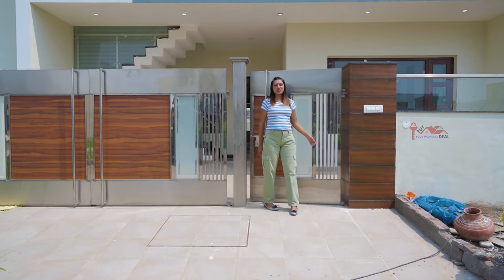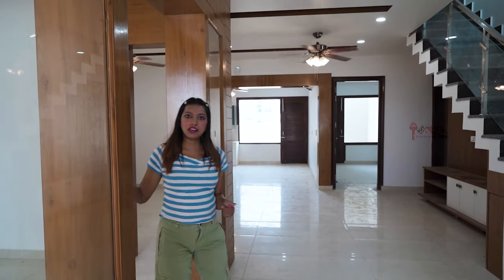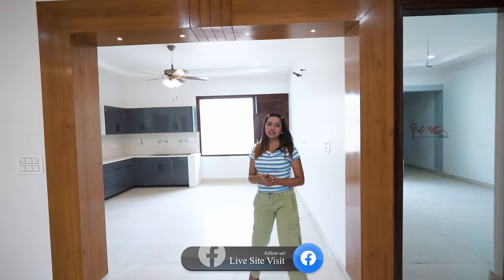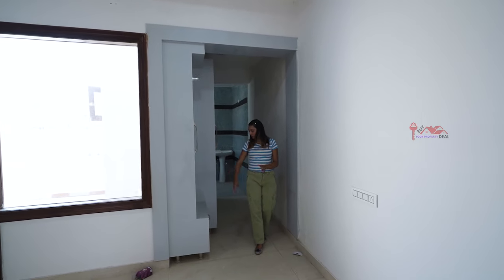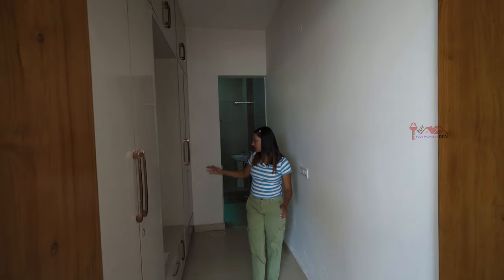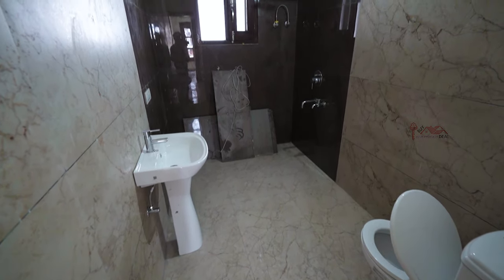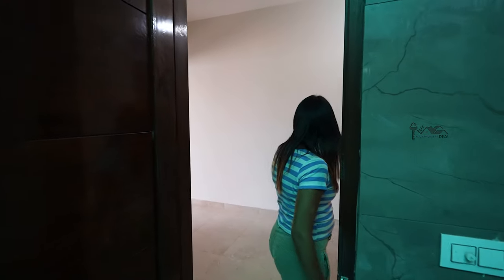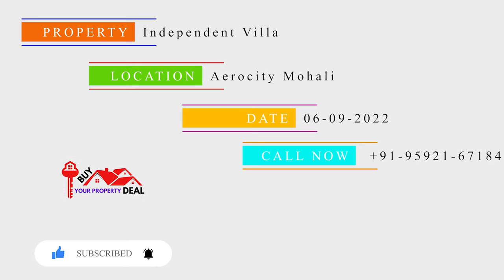250sq.yard Villa For Sale at GMADA Aerocity Mohali | 5 BHK Duplex House | Airport Road Mohali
GMADA Aerocity Mohali
Duplex Villa 250sq.yard (10 Marla House) For Sale

Location: Aerocity Mohali, Airport Road, Mohali, Punjab

Unique Design House For Sale
Accomodation: 5 Bedroom Villa For Sale

Price Demand: 2.85cr*